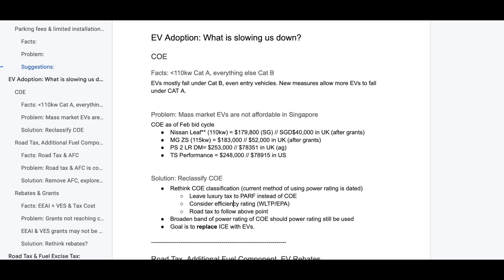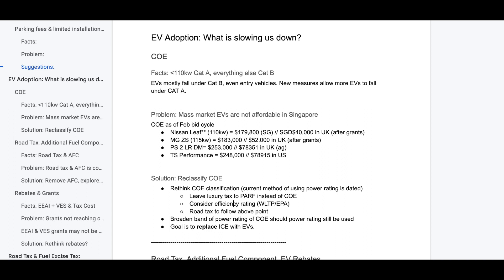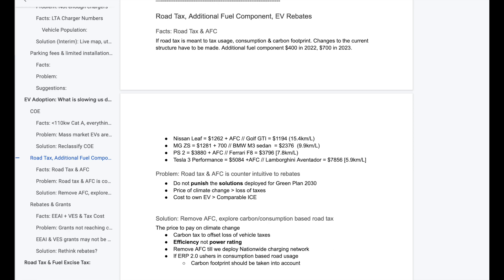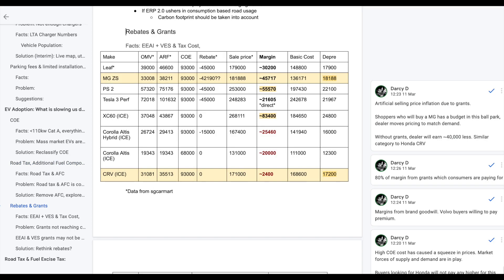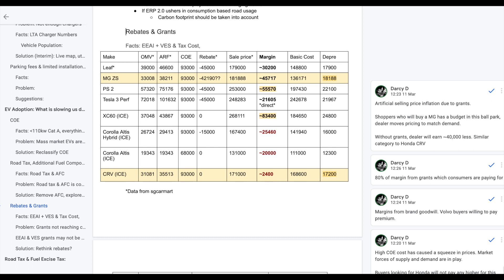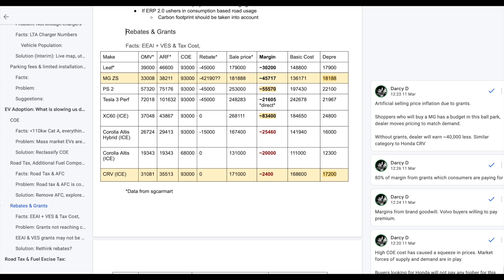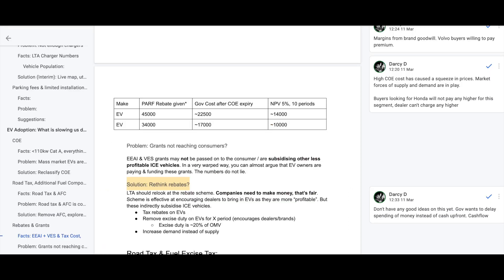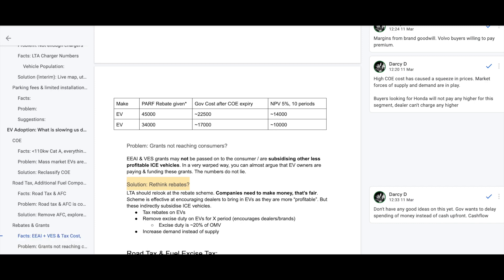Road Tax of a Tesla is More than a Ferrari in Singapore!! SG's Unfavorable EV Policies Explained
SG's Greenplan aims to clean up transportation. However, more needs to be done to increase adoption. A Nissan Leaf has similar road tax to a GOLF GTI, add in AFC and it's the same as a BMW M3.

We talk about the facts, problems and suggestions on how we can increase the pace of EV adoption in Singapore and what's holding us back.

OUTLINE:
0:00 - Introduction
0:30 - COE
3:10 - Road tax, additional fuel component,
7:32 - Rebates & grants
9:50 - Grants may not be passing on to consumers
12:00 - Are rebates funding and extending the lifespan of ICE vehicles
13:00 - Catch 22
15:00 - How can we increase EV adoption in Singapore
16:00 - Together we can make a difference